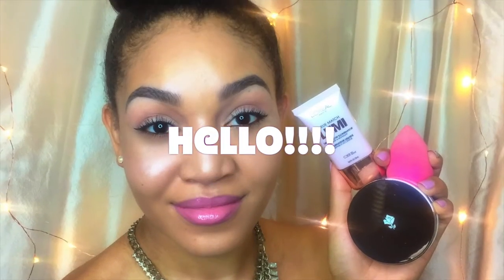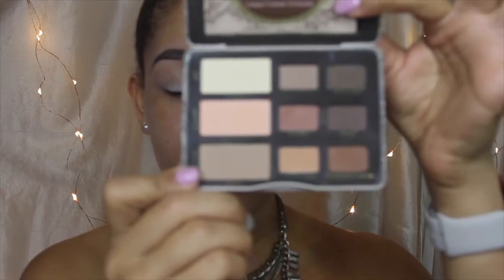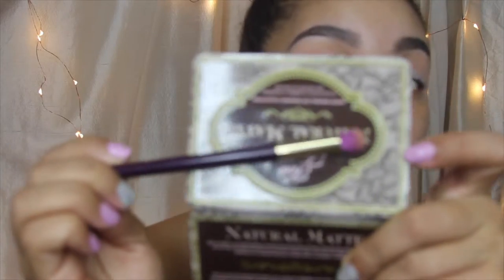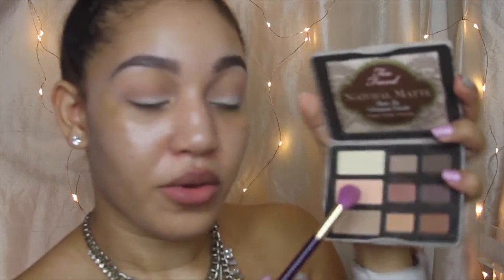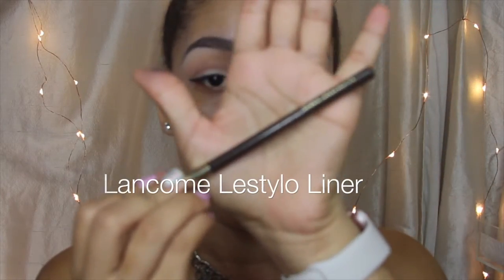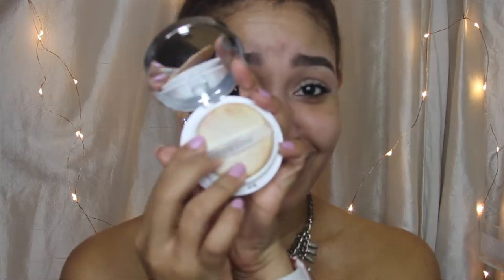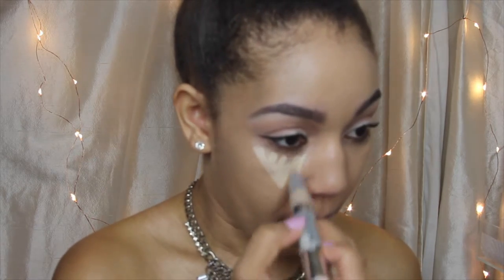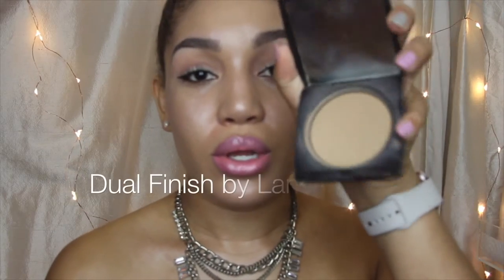My Everday Glam Nude Makeup! Using Lancome miracle cushion!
Hello loves here is my Everyday Nude Glam Makeup Look!!!THUMBS UP IF THIS VIDEO HELPS YOU OUT! :D

♡ I do not have an uploading schedule , but if you want to know when I upload, follow me on either Twitter, Facebook or Instagram! ♡

All editing / channel - BY CARESS DEVINE